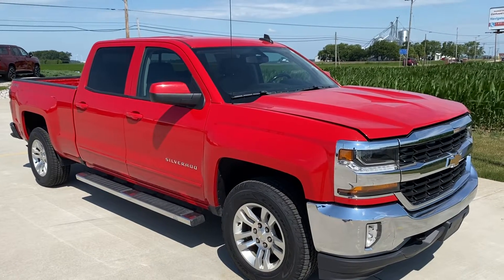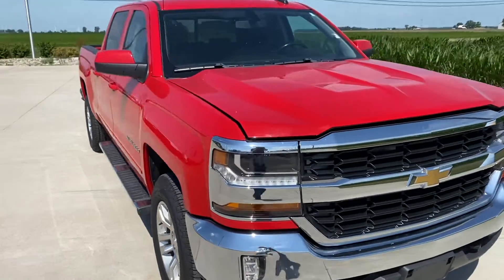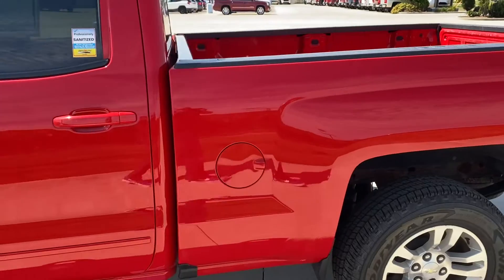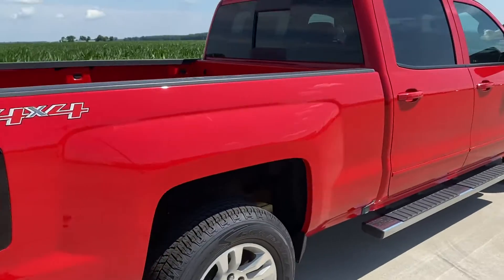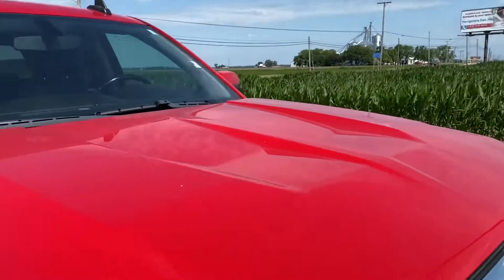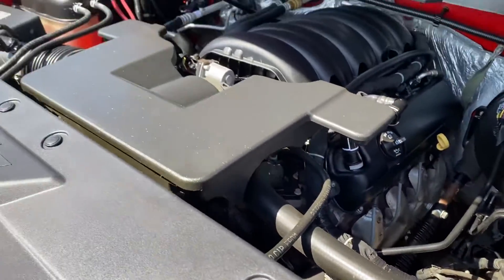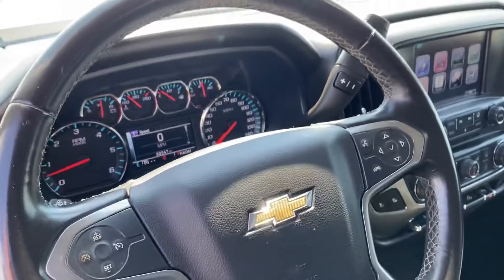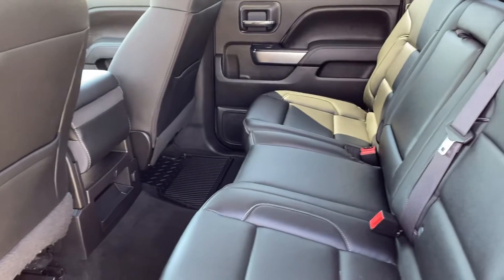July 13, 2022